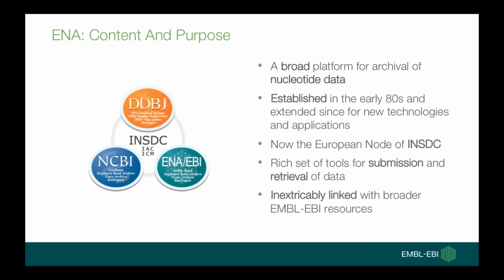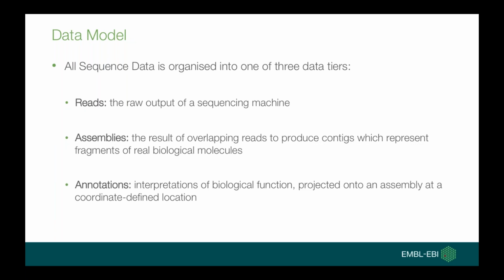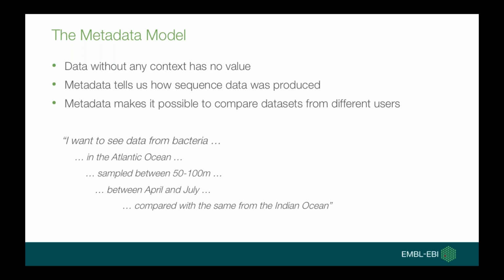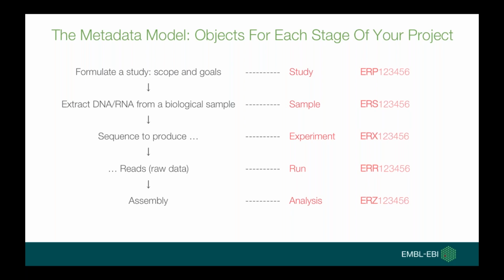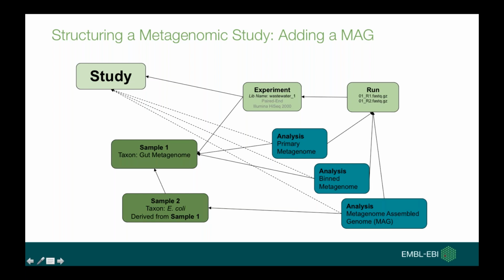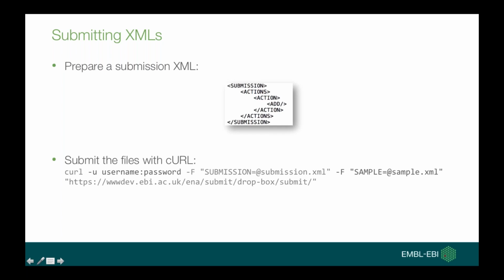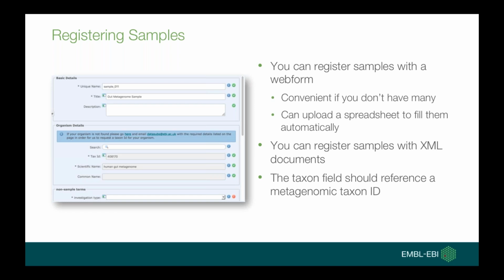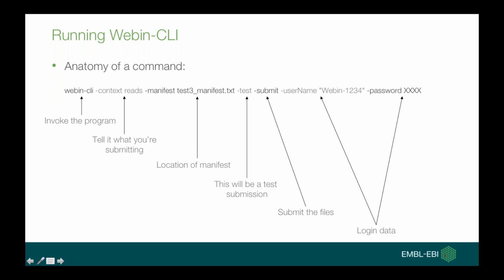Submitting Metagenomic Data to ENA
In order to have your metagenomic data analysed by MGnify your sequence data has to be captured by the European Nucleotide Archive (ENA). ENA is a comprehensive database of nucleotide sequences, providing information on raw sequencing data, sequence assemblies and functional annotation. This webinar will discuss how you can submit metagenomic studies to ENA, make sure they are well annotated, and help people understand your work. It will also cover Webin-CLI, the newly developed Webin Command Line Submission tool.

This webinar is aimed at life scientists who are working in the field of metagenomics and who want to learn more about how submitting their data to ENA.

The webinar was recorded on 21st November 2018.